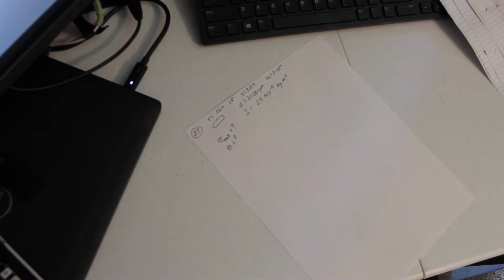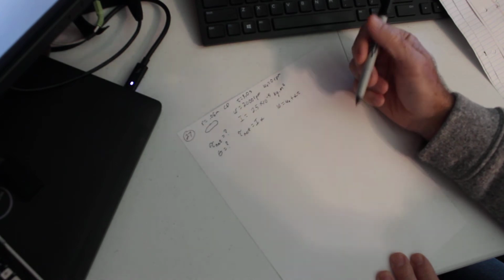Physics 2425 - Chapter 12 - Number 27